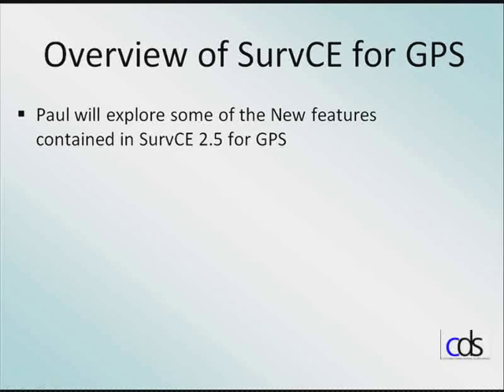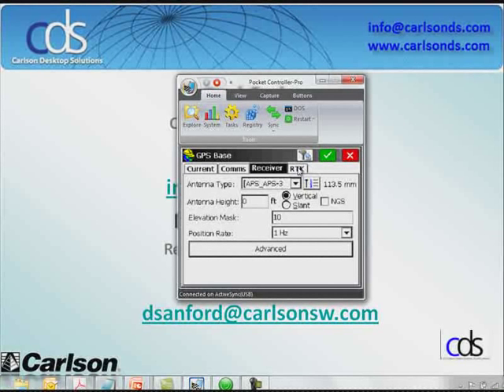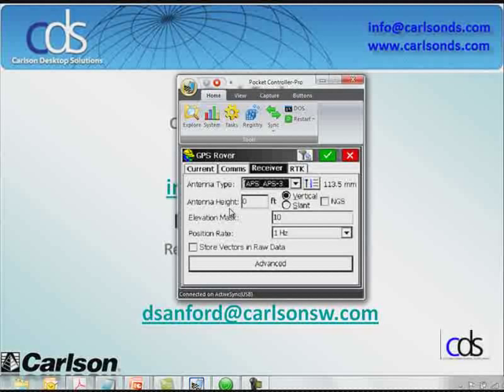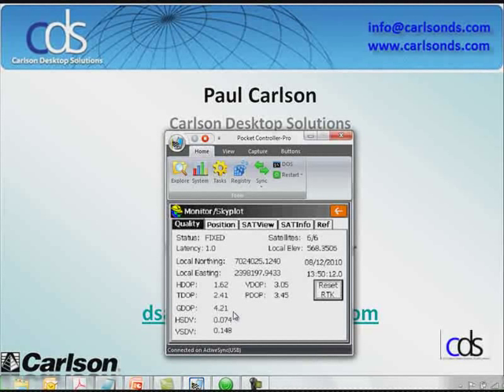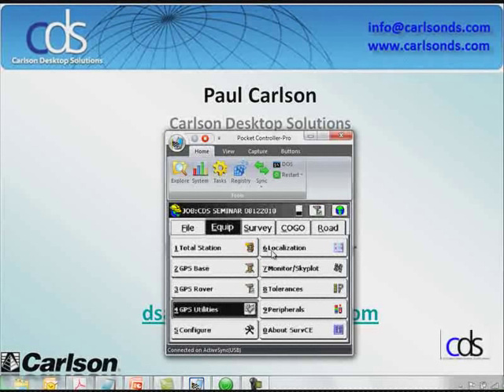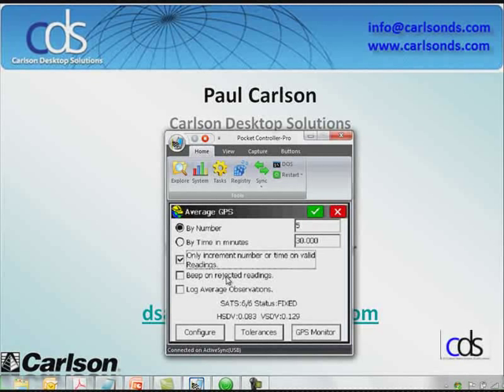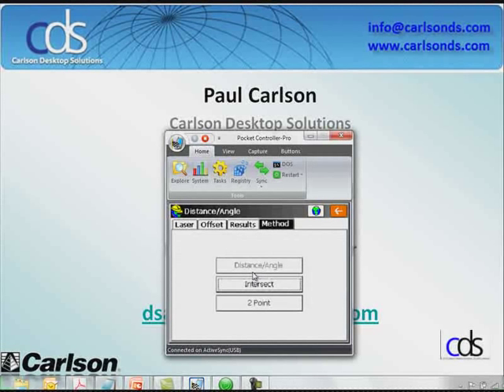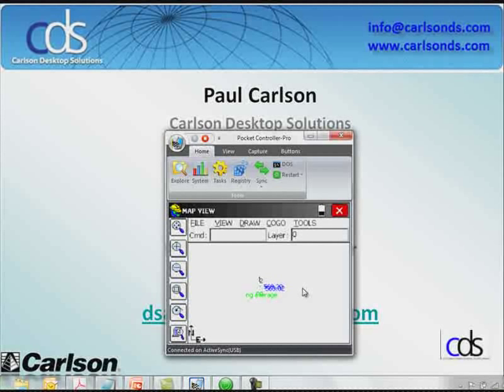Carlson SurvCE GPS Webinar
One of Carlson's top dealers, Paul Carlson of Carlson Desktop Solutions, will be conducting this hour-long webinar. He plans to show how to set up a base and rover and then how to set up for network connections.

"I will show some of the new features in SurvCE as well as the creation of Geoids," Paul says. "This is not intended to be an advanced GPS class and will not cover GPS theory, but will focus on how to use SurvCE with GPS."

Paul has worked with Carlson SurvCE for more than 7 years and notes that he has seen many of the common mistakes and heard many of the frequently asked questions. He plans to address as many of these as he can during this webinar.